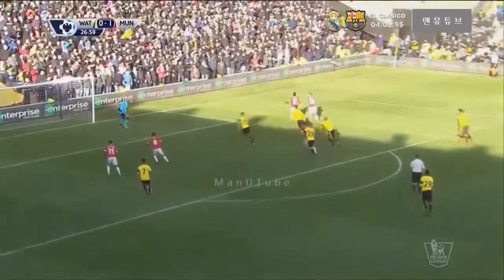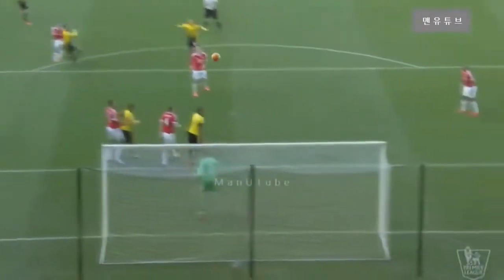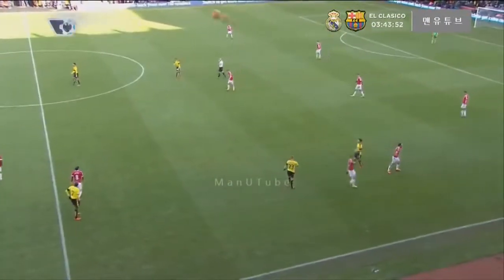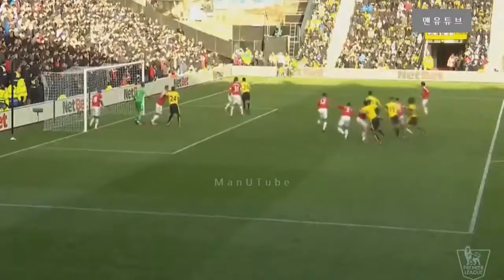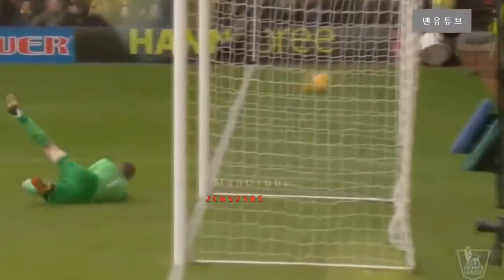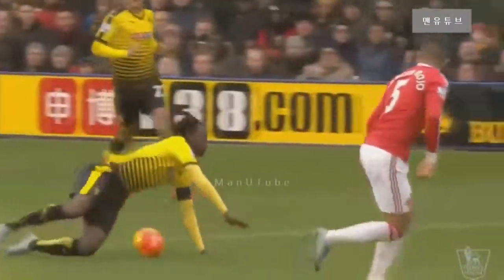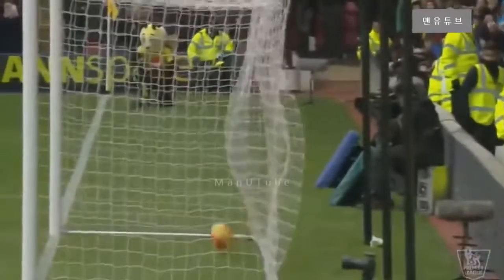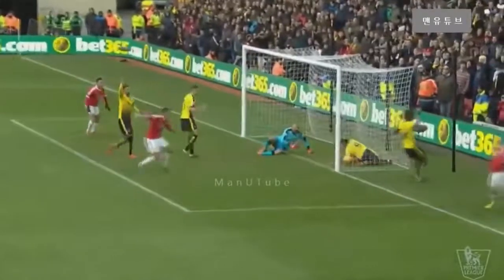Daley Blind 'nosebleed' ●15/16 Man Utd 2-1 Watford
15/16 Watford vs Manchester United